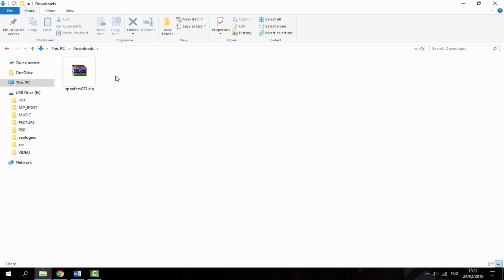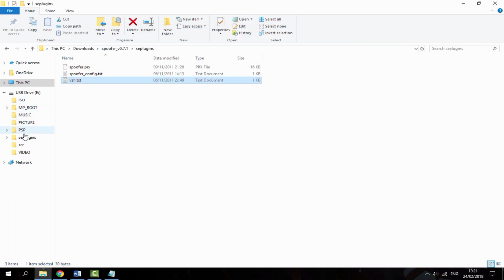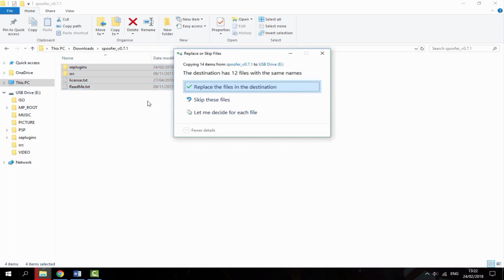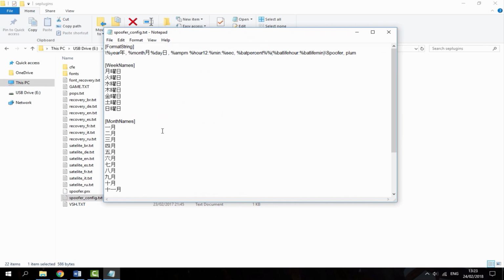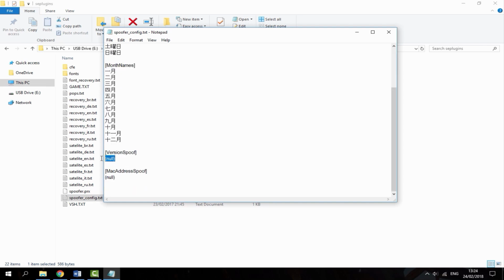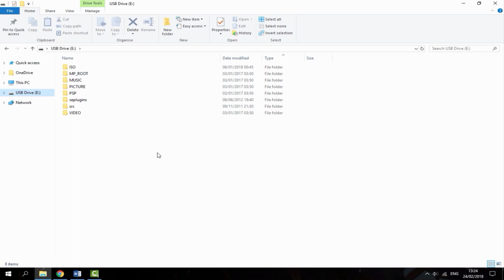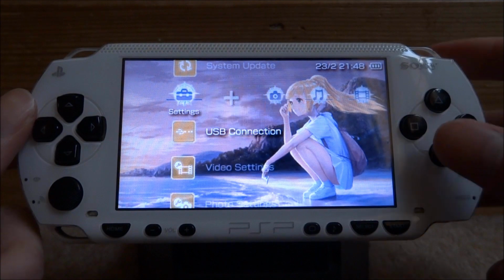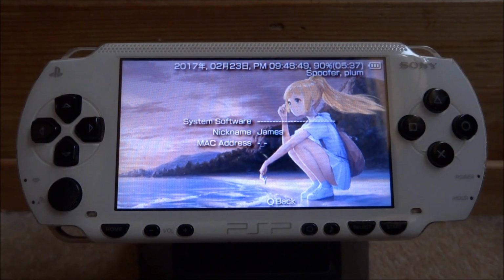PSP System Software & MAC Address Spoofer (Change Text)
For this video, I’ll show you guys how to spoof your PSP’s Software Version or MAC address to any text you want! This doesn’t really have much use, but it’s just a nice trick if you want to customise your PSP even further!